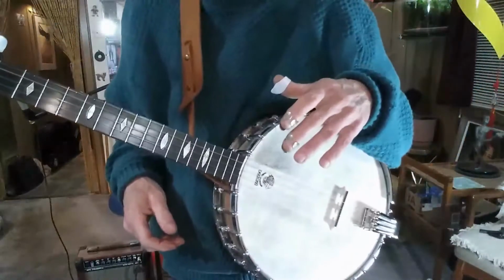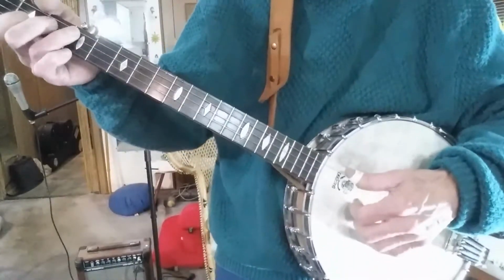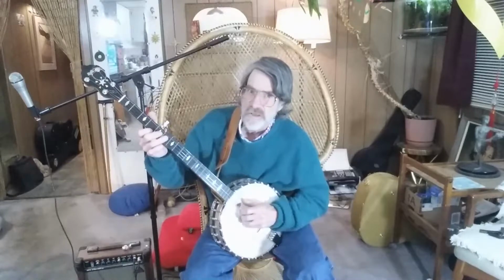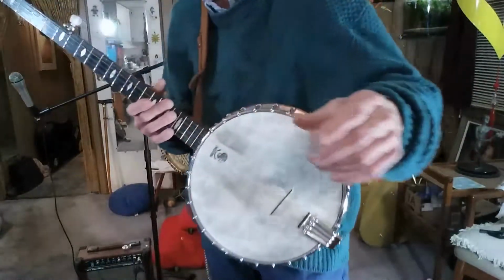banjo lesson part two b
This is the third part of the left handed banjo lesson.  This covers mostly vamping and bluegrass rhythm.  There is a bit more...